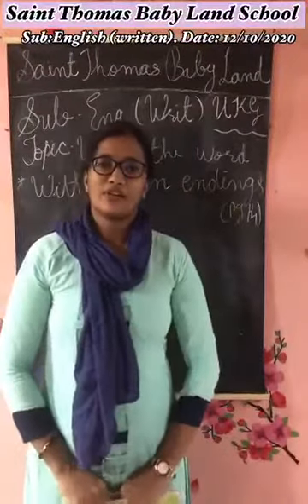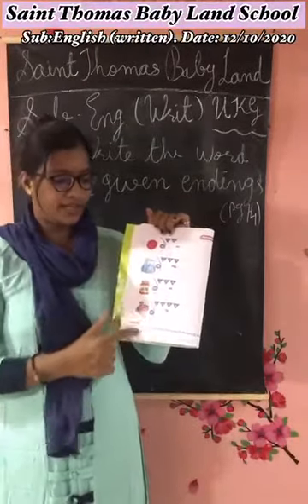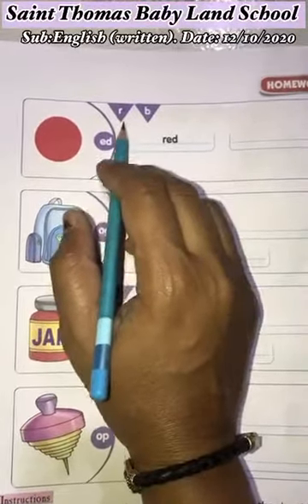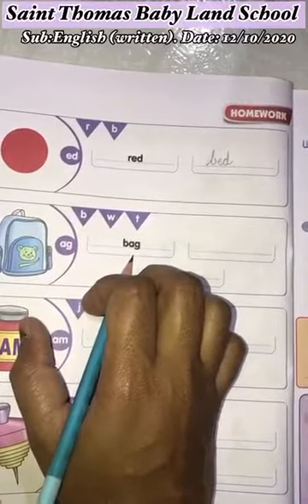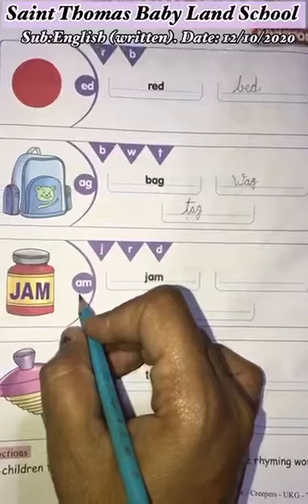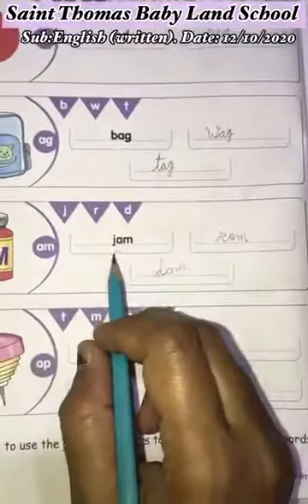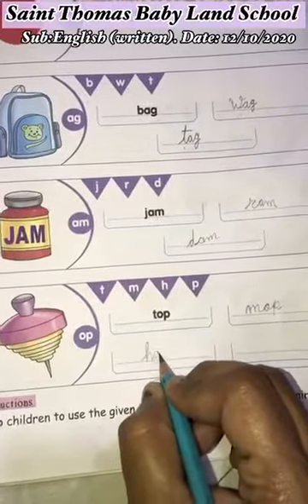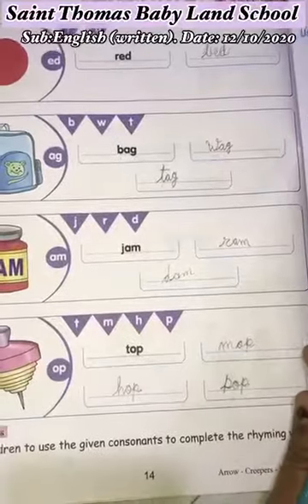ASMITA TR UKG ENG WRITTEN